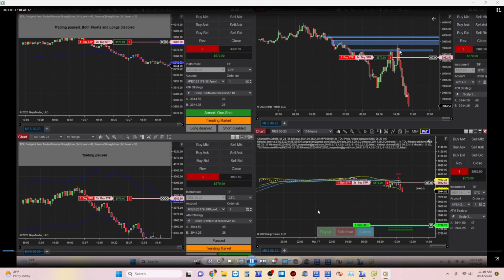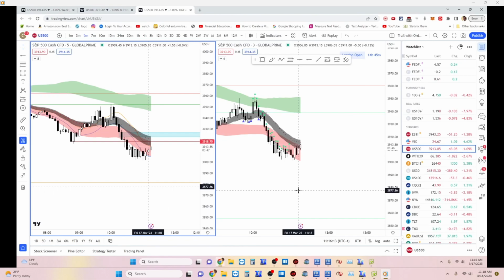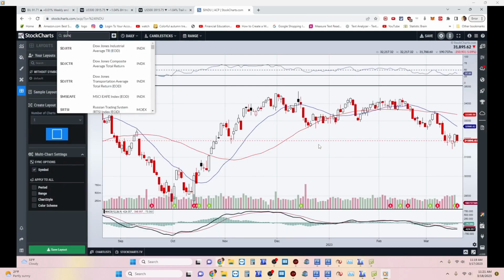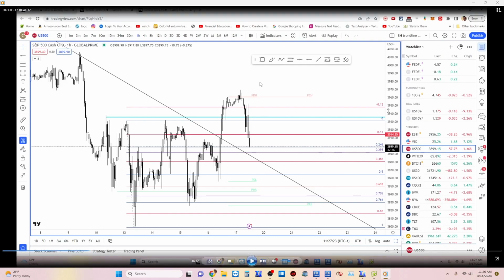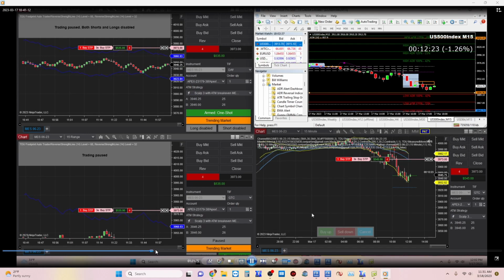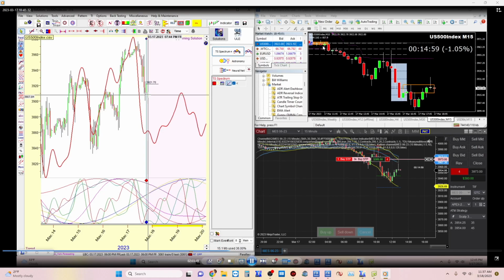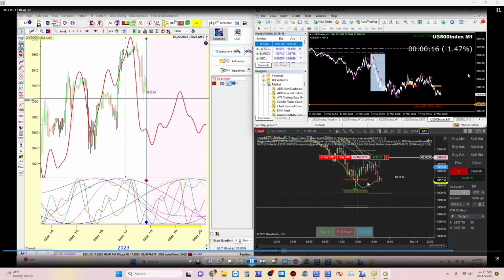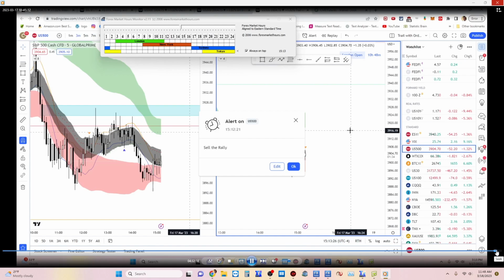Trade management of position building on 3/17/23 MES SP500